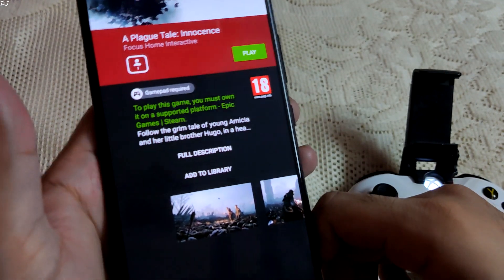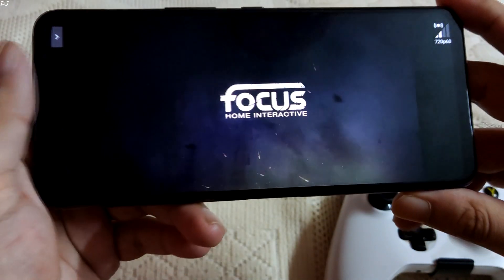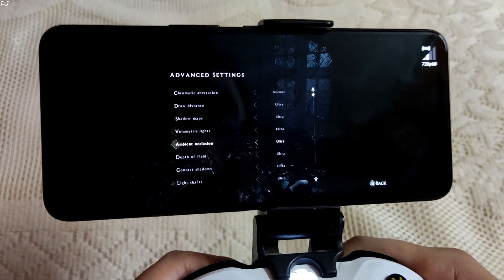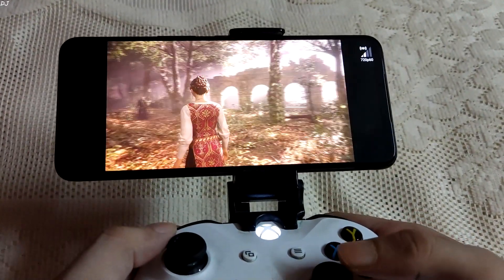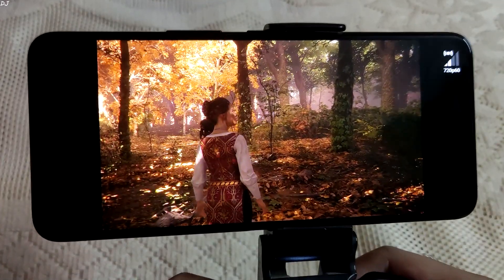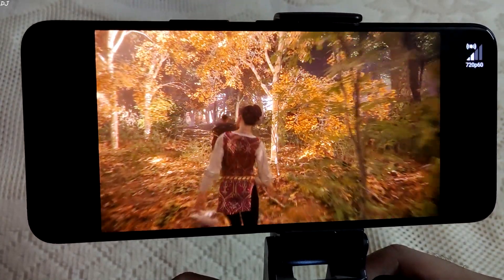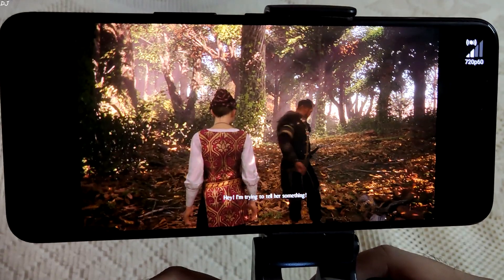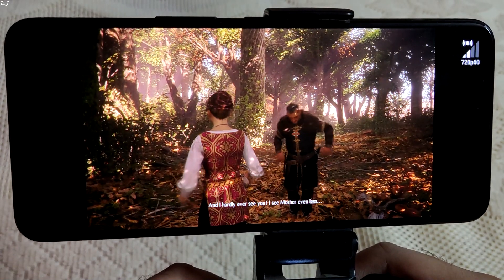Rog Phone 5 A Plague Tale Innocence (Windows) 60 FPS Gameplay GeForce Now | Get the game for FREE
Using GeForce Now service in India using a standard 2.4 Ghz VDSL broadband connection . My download speed is 5 MB/second and Upload Speed is 1 MB/second . Auto settings are used in the app. Atleast 15 Mbps speed is recommended with a 5 Ghz wi fi channel .

GeForce NOW going mobile with Android app . Since games are purchased from popular digital stores, gamers still can download and play their games locally. So, a second purchase isn’t needed to play them in the cloud with GeForce NOW.

GeForce Now Android 2021 Beginner's Guide & Setup | Play PC Games using FREE version from any Country :

Error Fix for non availability in your region | How to use GeForce Now in Unsupported Countries like India :

Phone Shown is Rog Phone 5 ( Android 11 Rog UI v 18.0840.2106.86 )  , its review link :